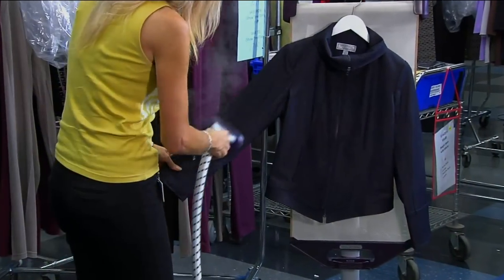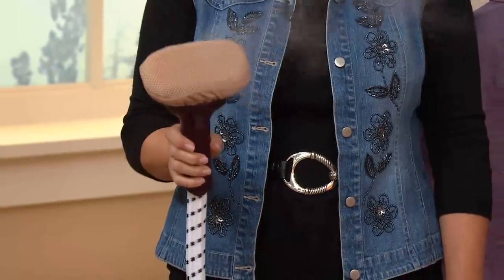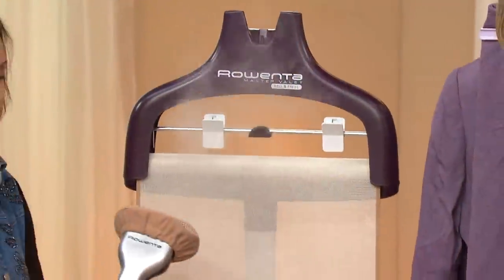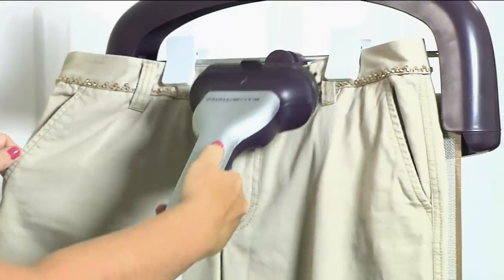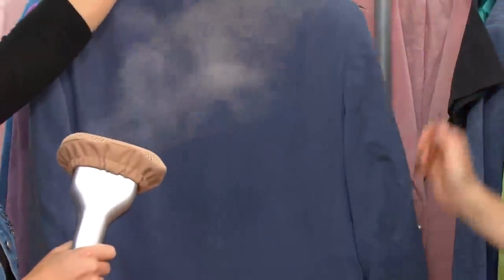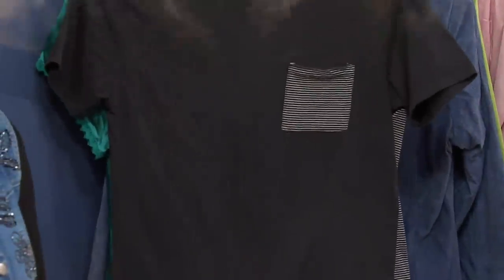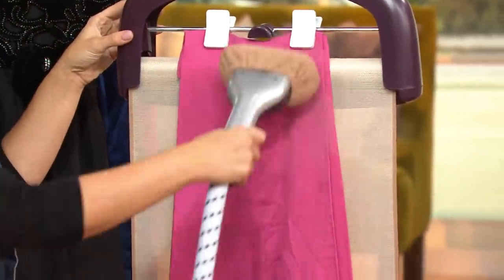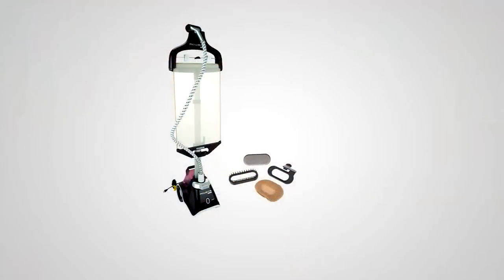Rowenta Master Valet 1550 Watt Upright Garment Steamer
| Say "so long" to creases quickly with this Rowenta garment and fabric steamer. With a high steam output from its wide metal head, you can easily remove wrinkles from your clothes, drapes, upholstery, and more. From Rowenta.

- Includes steamer, steam bonnet, fabric brush, and crease tool
- 1,500W power output
- Heats in approximately 45 seconds
- 1-gallon tank capacity
- Wide steam diffusion
- 360-degree rotating hanger
- Metal delta head
- Measures 19"H x 15"W x 14"L